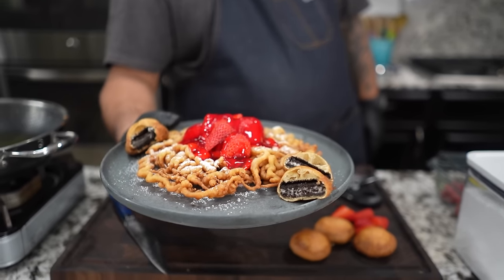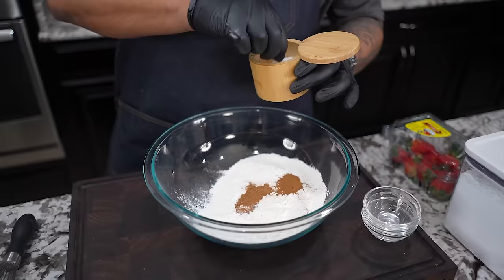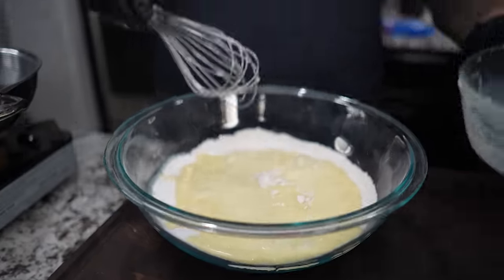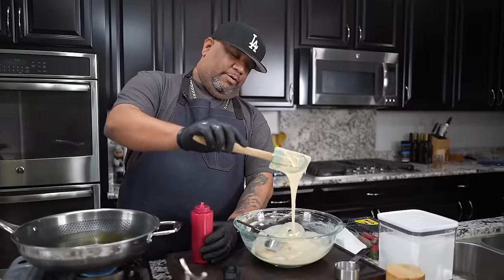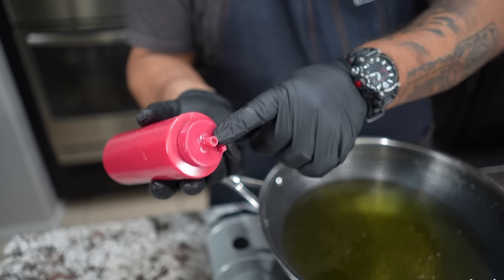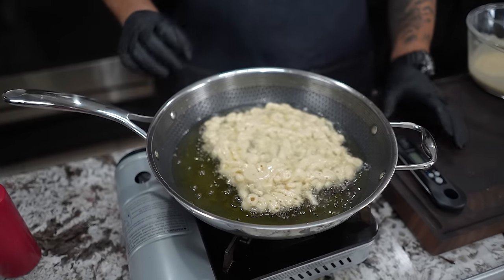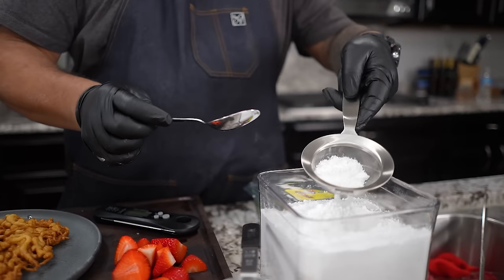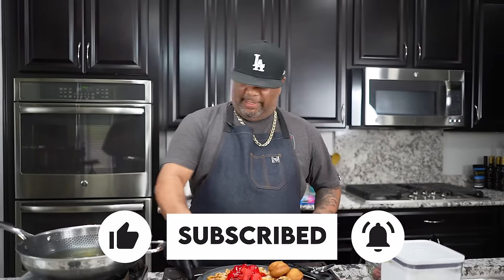Fair Classics at Home - Funnel Cake and Fried Oreos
Fair Classics at Home - Funnel Cake and Fried Oreos - Learn how to make classic fair foods at home with this step-by-step tutorial for funnel cake and fried Oreos! These delicious treats are a must-have at any fair, and now you can enjoy them from the comfort of your own kitchen. Follow along with our easy instructions to satisfy your cravings for fair food all year round. Perfect for parties or a fun family activity!

My Gear
Favorite Zoom Lens:
Favorite Mic:

9980 Indiana Ave
Ste 8